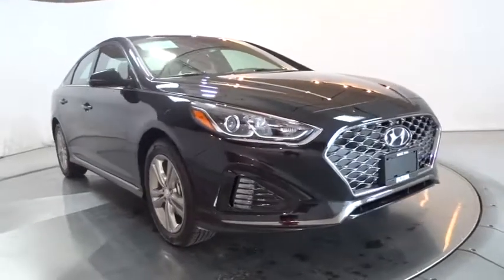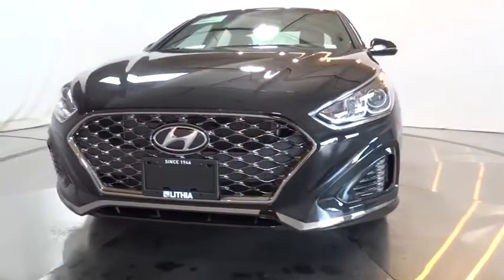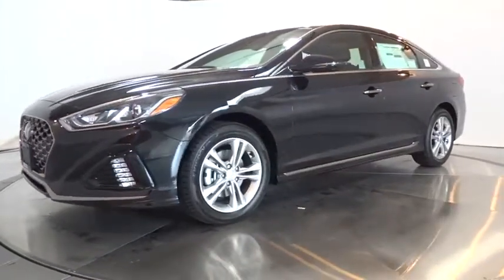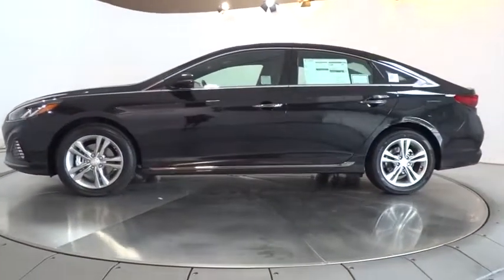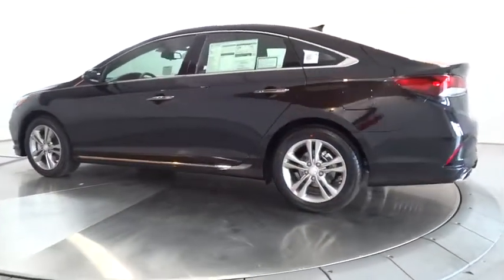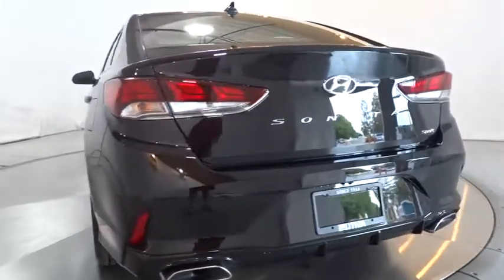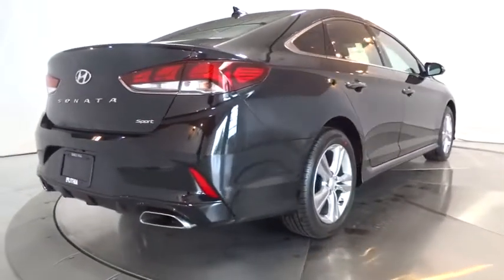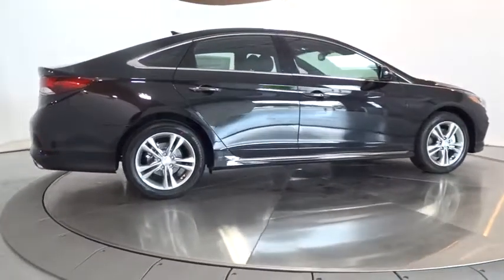2019 Hyundai Sonata Fresno, Clovis, Selma, Hanford, Bakersfield, CA KH732339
PHANTOM BLACK New 2019 Hyundai Sonata available in Fresno, California at Lithia Hyundai of Fresno. Servicing the Clovis, Selma, Hanford, Bakersfield, CA area.
2019 Hyundai Sonata Sport 2.4L - Stock#: KH732339 - VIN#: 5NPE34AF8KH732339

5590 N. Blackstone

Sunroof, Heated Leather Seats, OPTION GROUP 01, Alloy Wheels, Back-Up Camera. Sport trim, PHANTOM BLACK exterior and BLACK interior. FUEL EFFICIENT 33 MPG Hwy/25 MPG City! Warranty 10 yrs/100k Miles - Drivetrain Warranty; CLICK ME! KEY FEATURES INCLUDE: Leather Seats, Heated Driver Seat, Back-Up Camera MP3 Player, Sunroof, Onboard Communications System, Aluminum Wheels, Keyless Entry, Remote Trunk Release, Steering Wheel Controls. OPTION PACKAGES: OPTION GROUP 01. Hyundai Sport with PHANTOM BLACK exterior and BLACK interior features a 4 Cylinder Engine with 185 HP at 6000 RPM*. EXPERTS ARE SAYING: Great Gas Mileage: 33 MPG Hwy. MORE ABOUT US: Lithia Hyundai of Fresno sells new and used cars, trucks and SUVs near Visalia and Hanford, California. We offer financing options and incentives for all Central California Hyundai customers. Conveniently accessible from the Golden State and Yosemite Freeways, we are located at 5590 N. Blackstone in Fresno. Less than thirty minutes from Hanford and Visalia, our sales department is open seven days a week to serve you. Horsepower calculations based on trim engine configuration. Fuel economy calculations based on original manufacturer data for trim engine configuration. Please confirm the accuracy of the included equipment by calling us prior to purchase.